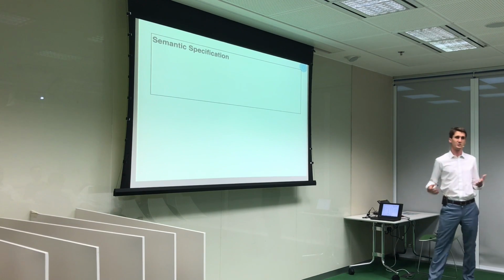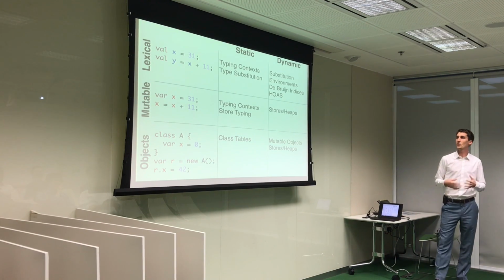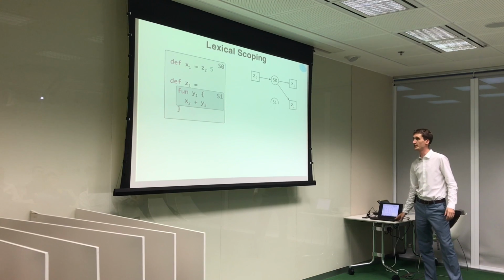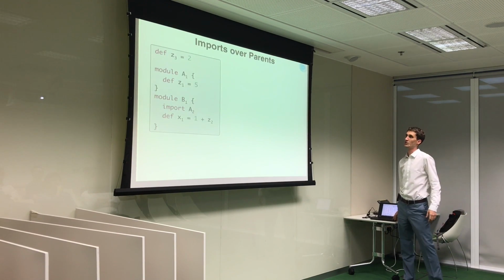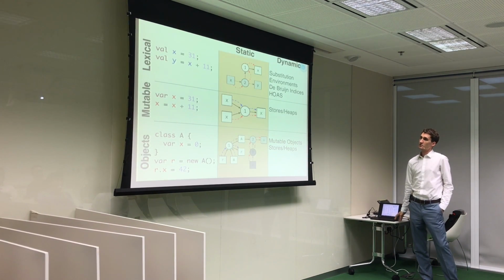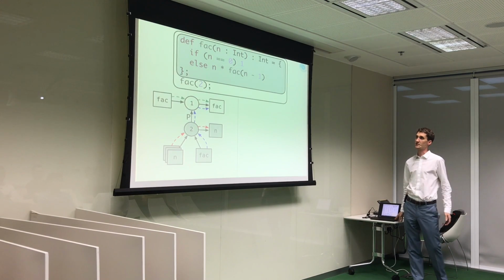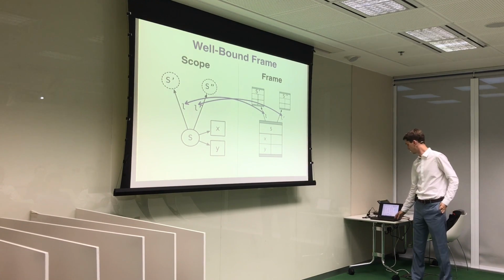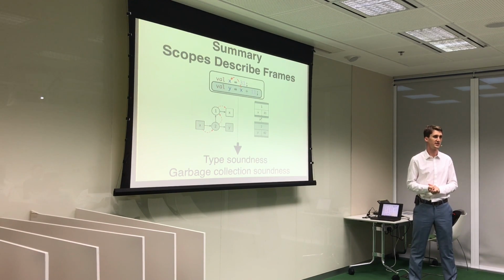haskell.sg - February 2018 - Scopes Describe Frames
Pierre Jean Michel Neron on Scopes Describe Frames: A Uniform Model for Memory Layout in Dynamics Semantics